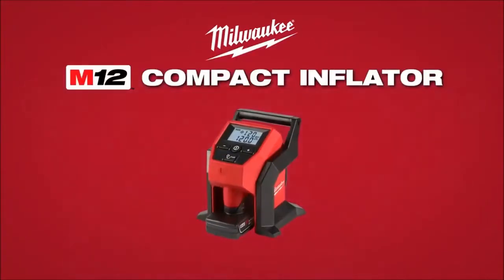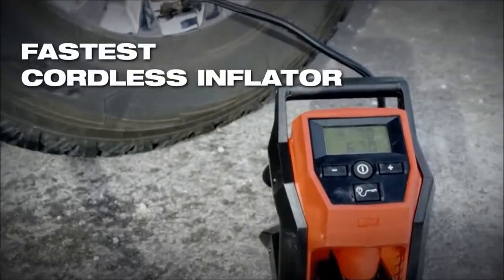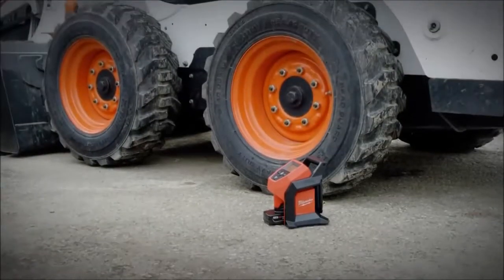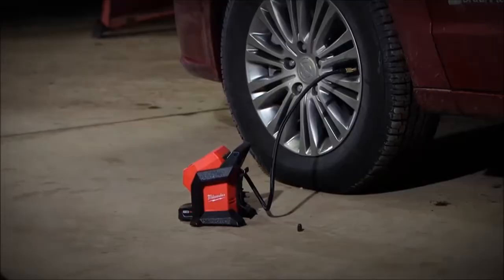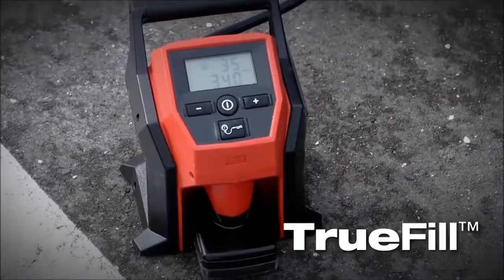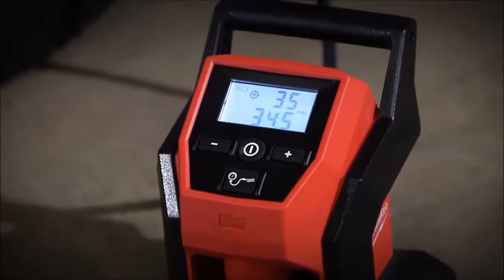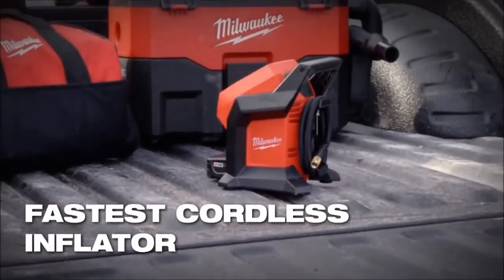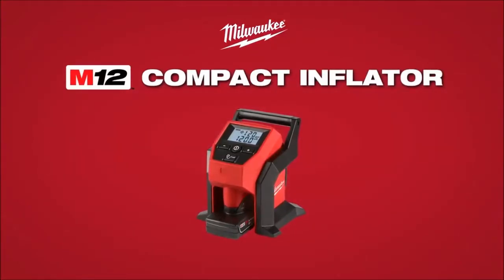Pomp Milwaukee M12 BI | Visser Assen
Als je automatisch je materiaal wilt oppompen zonder een zware compressor te gebruiken, dan is deze compacte pomp van Milwaukee dé oplossing! Bekijk hemhier